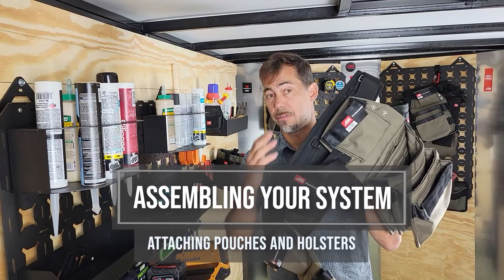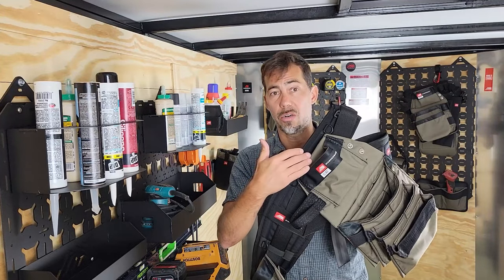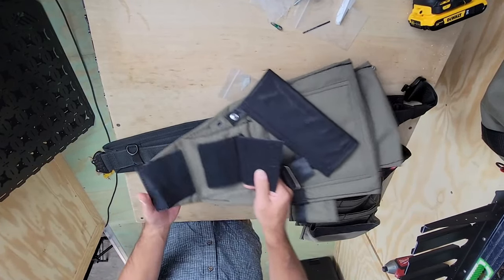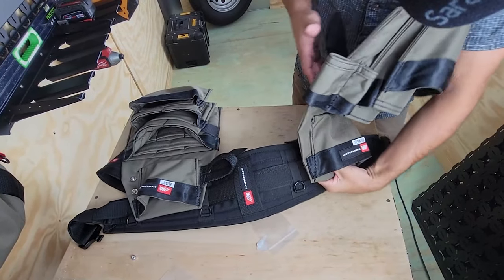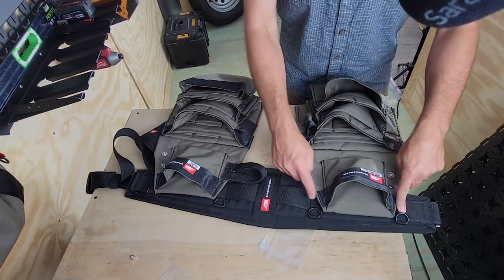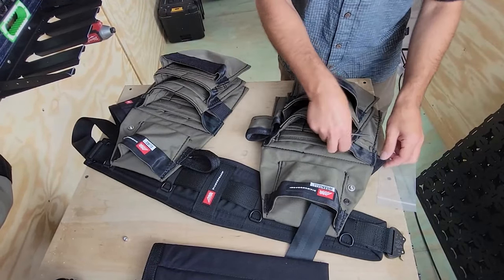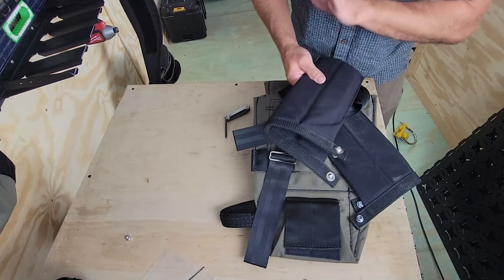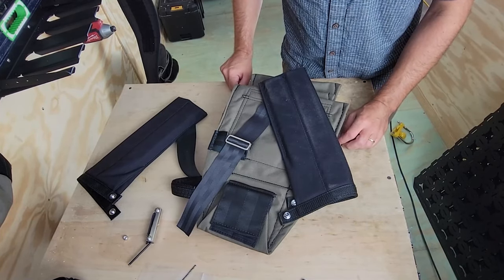Assembling your System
How to put your pouches on, how to attach holsters and how to adjust your bags on your Diamondback toolbelt.

0:30 Tri-fold Hook & Loop Attachment System
0:58 How to attach your pouch to your belt
1:22 Adjusting your pouches
1:55 Holsters
2:15 How to attach holsters